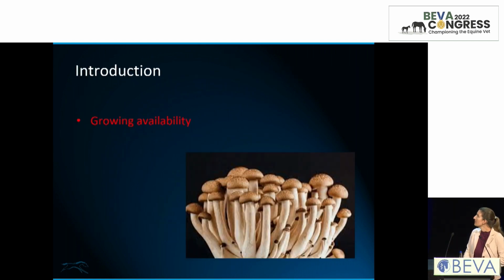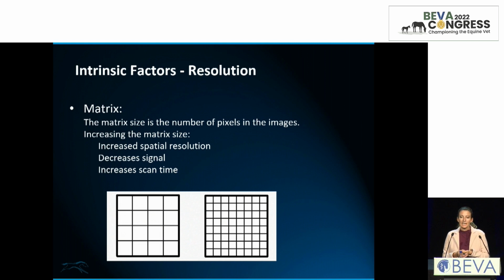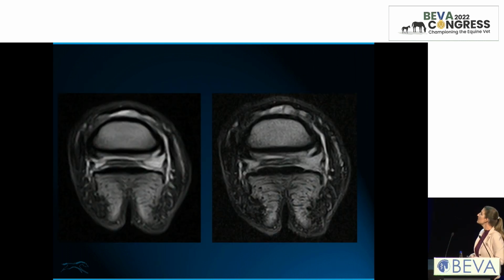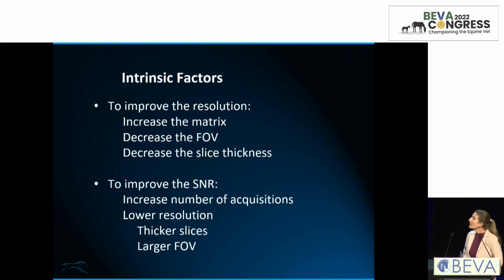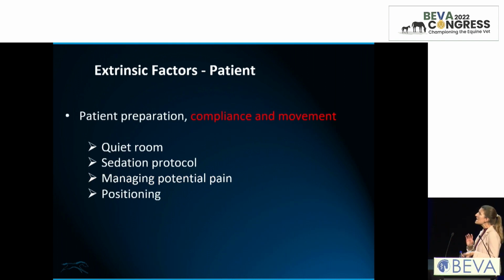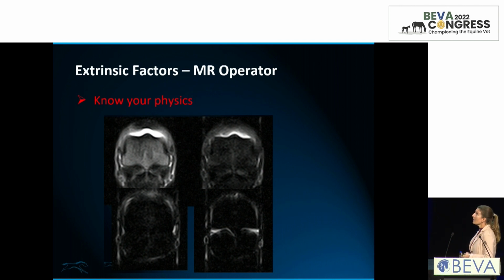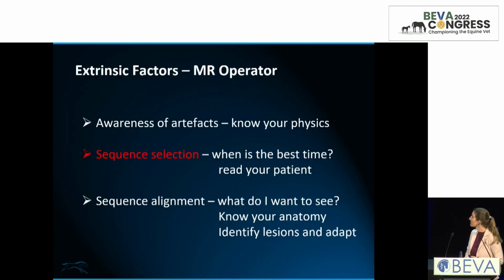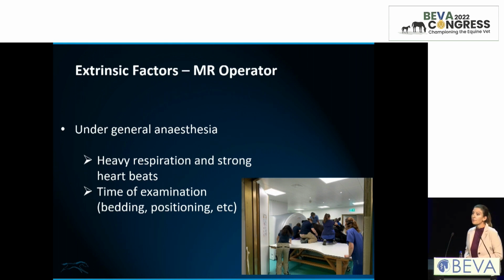BEVA 2022 | Vanessa Peter | Factors affecting MR Image Quality